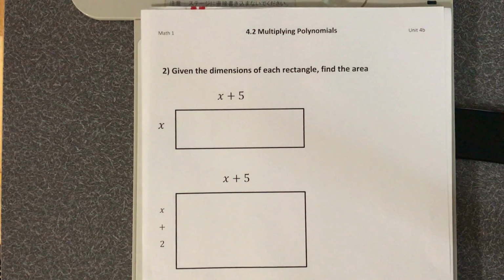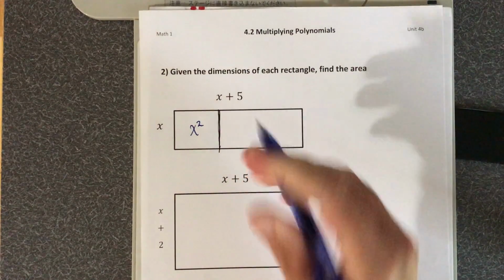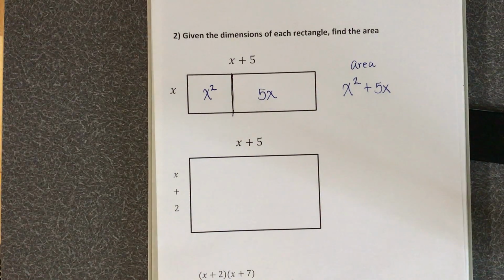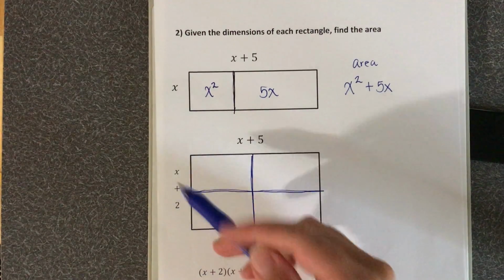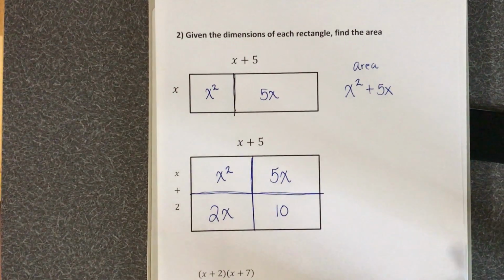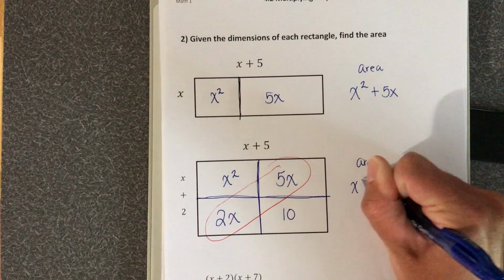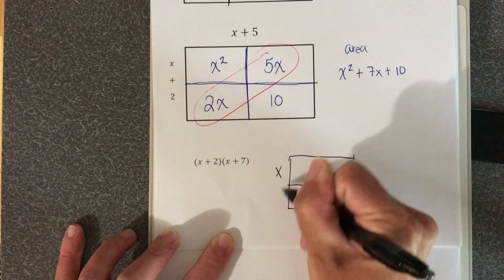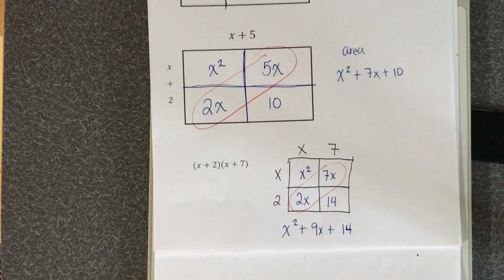M1 Multiplying Polynomials without Tiles video 1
The solutions to the Algebra Tiles You Try